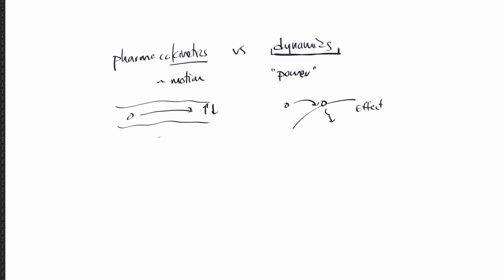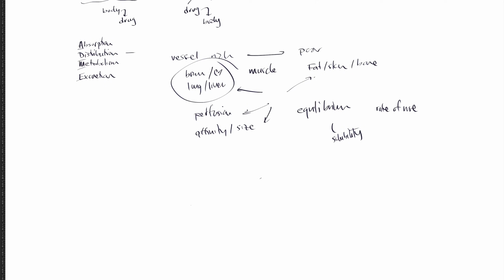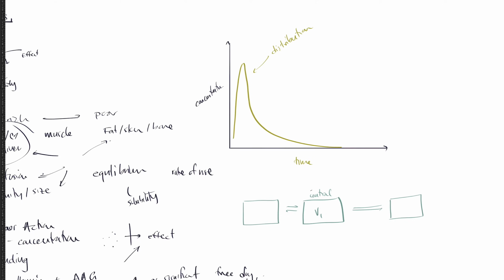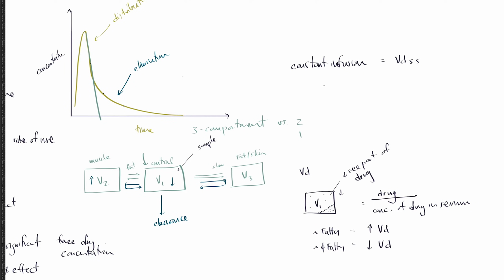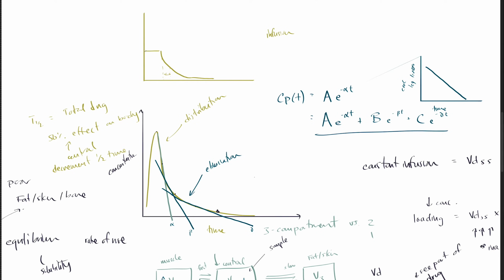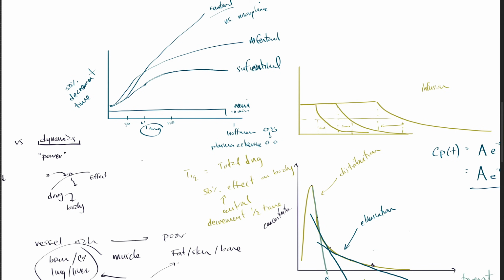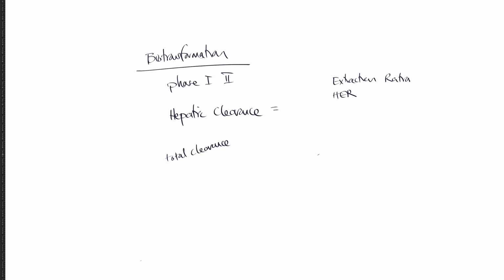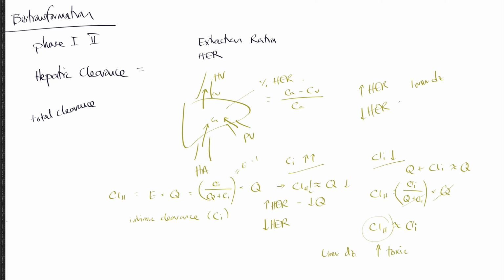Vipul talks - Anesthesia Foundations - 1. Pharmacology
Pharmacokinetics
    Absorption
    Distribution
    Biotransformation
    Excretion
Pharmacodynamics